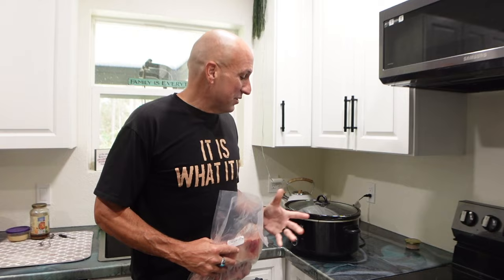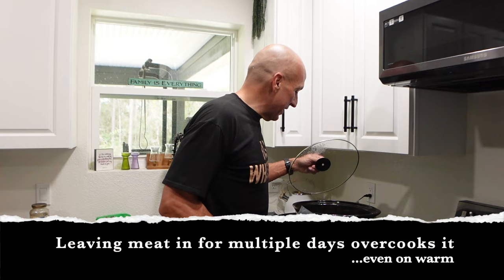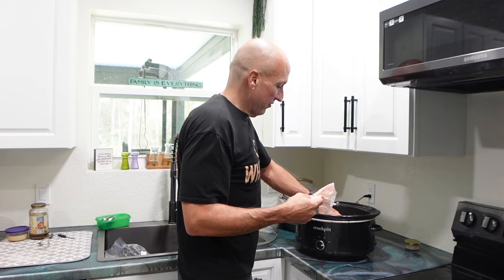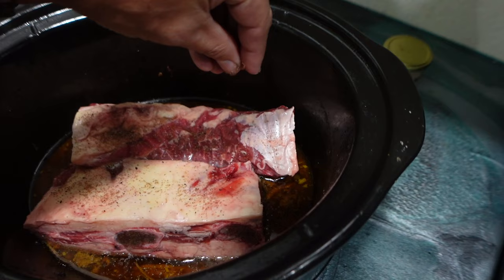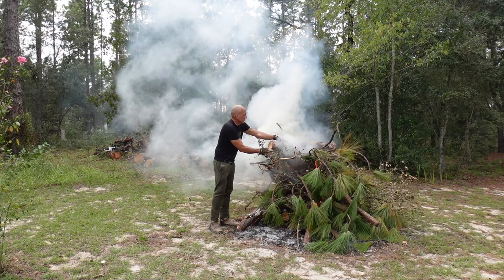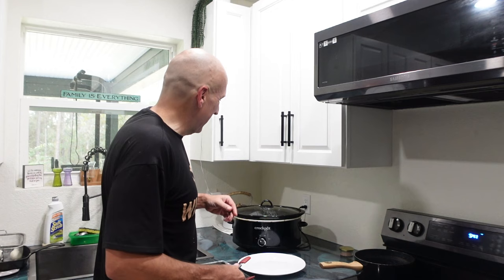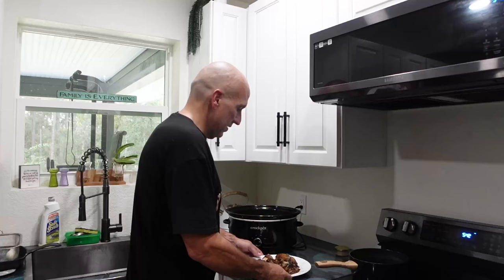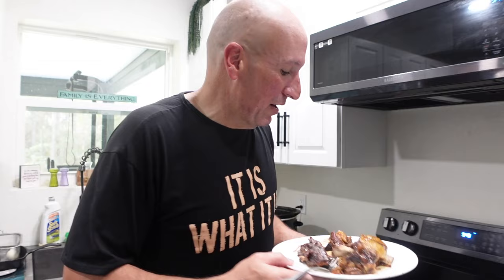The Crockpot, A Carnivore's Best Friend: Beef Short Ribs with Cherry Smoked Salt (Updated Info)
Simple ingredients, simply carnivore and Lion Diet approved!

OVERALL SUMMARY
I made these videos to document my experience eating a diet termed the “Lion Diet” by Mikhaila Peterson, daughter of Jordan Peterson, who introduced this diet to my thinking.  Lion Diet is a strict version of the Carnivore diet that only allows for ruminant meat, salt, and water.  I am not a nutrition expert or doctor, but I hope you will find my story enjoyable and informational, as well as the other content I create.

Rumble Info:
Once you’re a Rumble user click here to find my channel

(Note: the discount will not work if you’re ordering a subscription)

COOKING ACCESSORIES I USE:
Norpro 12” Bamboo Tongs for Air Fryer
Coolina Knife
Dreo ChefMaker®
PowerXL Air Fryer
Stainless steel tray and silicone mat set for the above air fryer
7 Quart Black Oval Slow Cooker by Crock-Pot
Sondiko Butane Torch
Masterbuilt Lump Charcoal
Steel Tongs for BBQ Grill

Weighted Vest

SUPPLEMENTS I TAKE:
Zen Haus Iodine Supplement
D3 w/ K2 Supplement